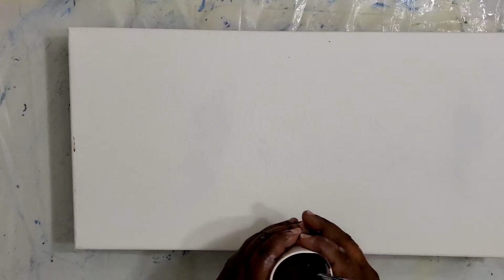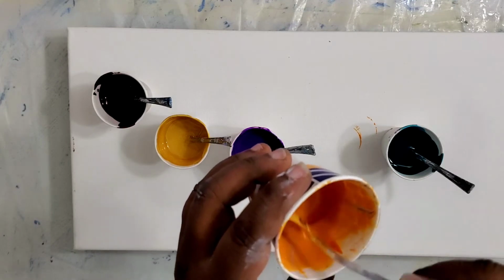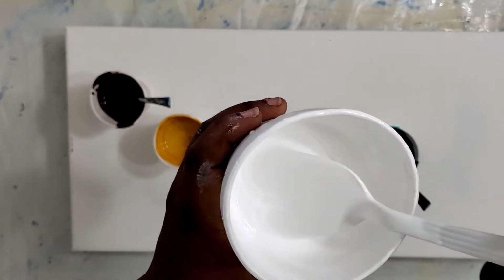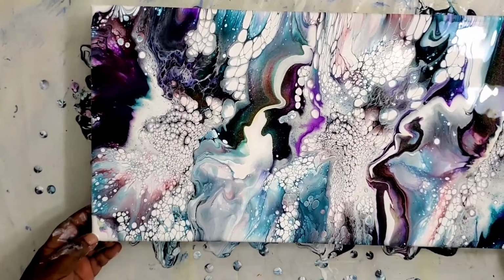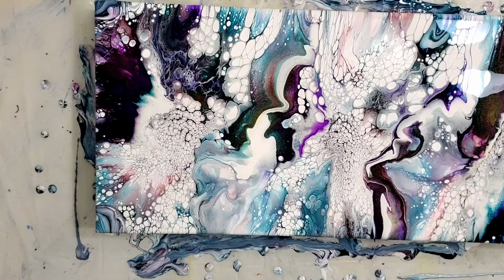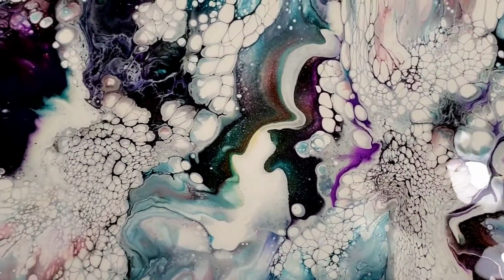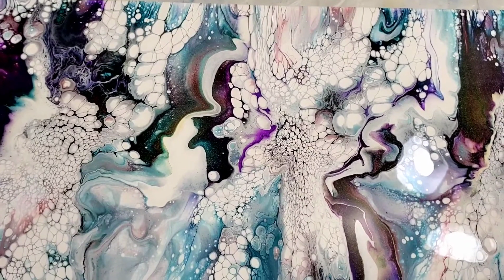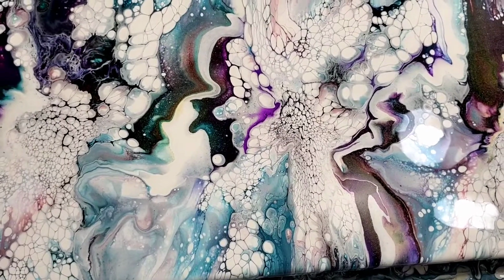(#69) SHELEEART BLOOM TECHNIQUE~American Floetrol~Art Therapy~Contemporary Art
In today's painting, I used the SHELEEART BLOOM TECHNIQUE using American Floetrol, Art Therapy at it's best here. Beautiful Contemporary Art.  I have been watching art vlog and studio vlog to get ideas and I have learned so much.

A Deconstructed Bloom With GAC 900 and American Floetrol. NAILED IT. Check out the mixture recipe down below to create your own STUNNING painting that you can brag about to your friends :)

I used custom paint colors, I mixed a couple or more colors to make colors I was happy with. Please keep watching to the end to see the outcome. I love the way these ones turned out. Thank you so much for supporting my channel by continuing to watch my content. In my videos, I demonstrate the Pearl Cell activating technique.

Your COMMENTS are always welcome. I upload  Mondays and Thursdays by 5pm Central Time. Here are some of my other videos that may interest you!

Supplies I used: All the paints and supplies I used are mentioned in the beginning of the video. Please watch till the end.
Canvases
20" X 10"

My Cell Activator Recipe:
3 part American Floetrol
1 part GAC 900
.5pt Golden soft gloss gel
6 drops of Min-Wax wood conditioner (Red Can)
 Water for consistency (same as my Pearl pour paint consistency) Video #25. Mix Well.
Now take 4 part this mixture and add to it 1 part Amsterdam Titanium White/Amsterdam Black Oxide Paint.  Mix well again. This is your CELL ACTIVATOR.

You can also find my ART on Facebook Marketplace by searching Angela Mutavi Art. Shipping is FREE within the U.S.